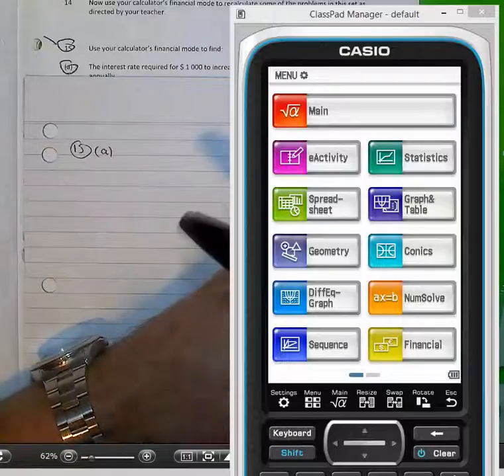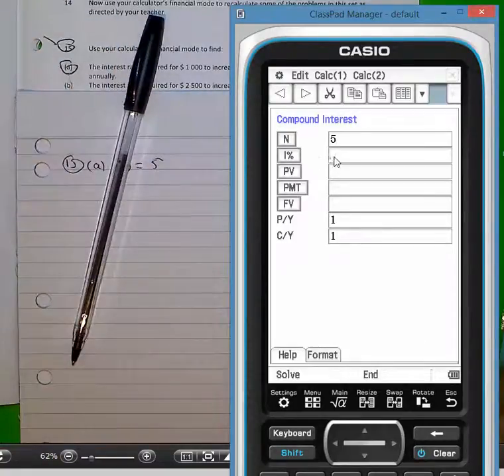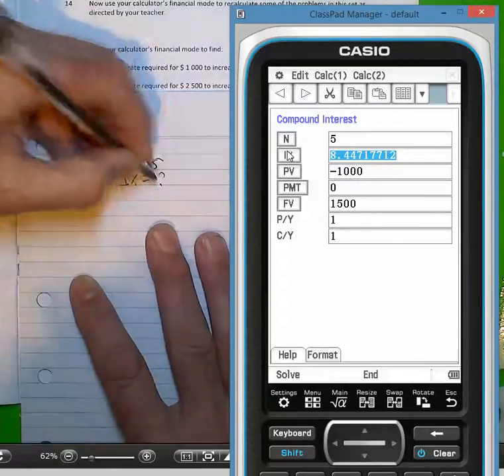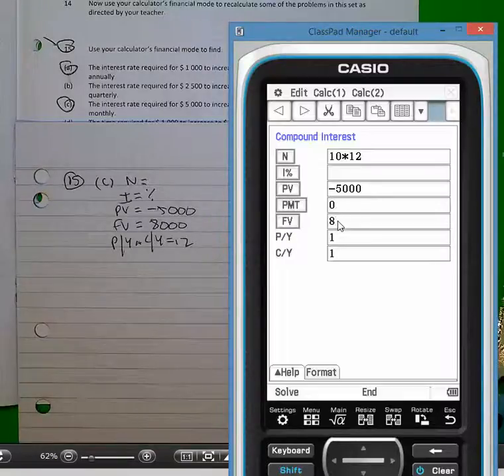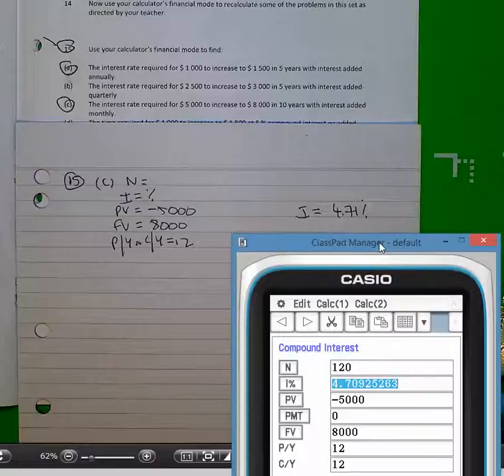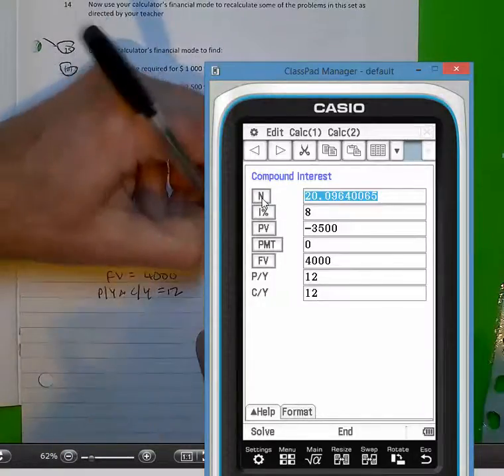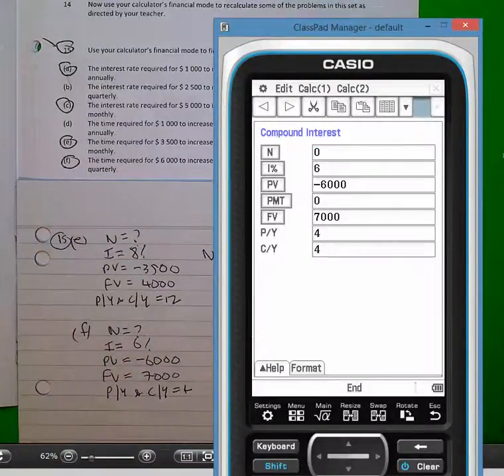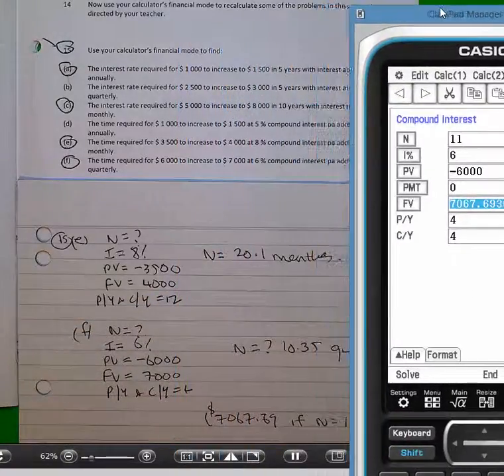Finance Set 2 15